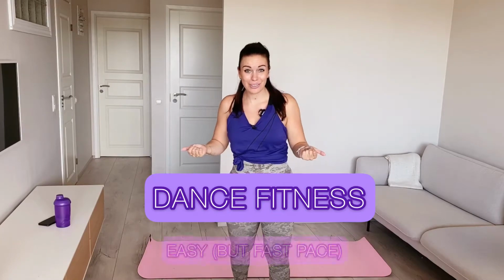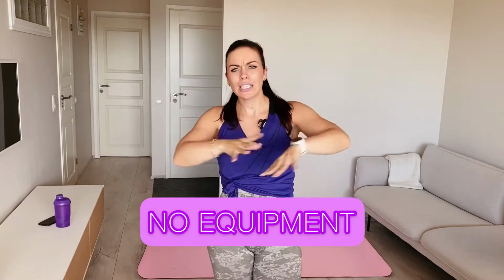GET ENERGIZED in 7 MIN! EASY TO FOLLOW, FUN dance fitness workout, begin fun cardio dancing at home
Hi team! Are you up for some fun? I am so happy to guide you through this quick and super fun dance fitness session that lifts your energy levels up and brings a smile to your face! Let's shake some booty and move those hips! No equipment needed, let's go! Let me know down below, what moves did you do at the end when we went freestyle?

// Hi there! I am Minna Hirvi, your fitness coach and a physiotherapist from Finland. I work irregular hours as a flight attendant in narrow airplanes and I know from my own experience that it is not so easy to keep fit when you have a busy schedule, demanding job and lots of other things going on. At the same time I want to make sure to stay consistent in my workout routine to keep my vibes high and prevent musculoskeletal problems. You can do that too! All of the home workouts on my channel are made for you to feel better in your body and enjoy home workouts without wasting any precious time.

I welcome you to join me on these fun and efficient, stress-free weekly workouts! You can find workouts in four different categories on my channel (as individual videos and playlists):
-DANCE FITNESS
-STRENGTH
-HIIT
-MOBILITY

A new workout comes out every Tuesday, Thursday and Sunday! I would be more tha happy to connect with you, so leave a comment under one of my videos and let me know something about you! See you in the workout sessions!